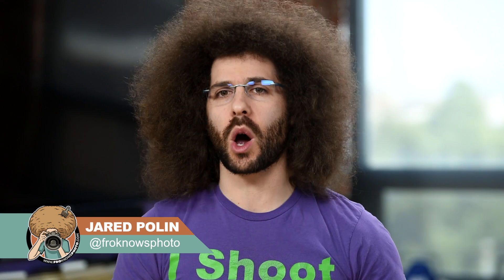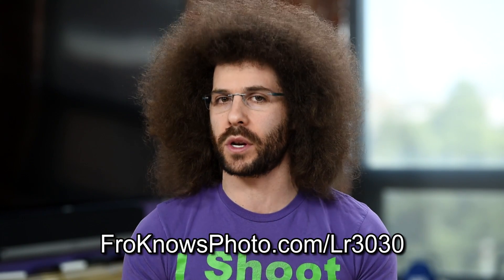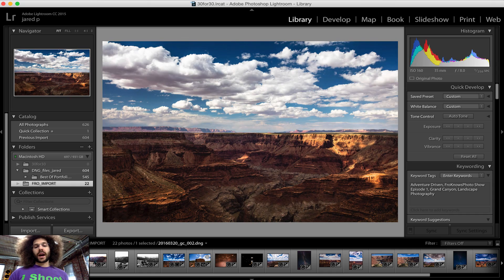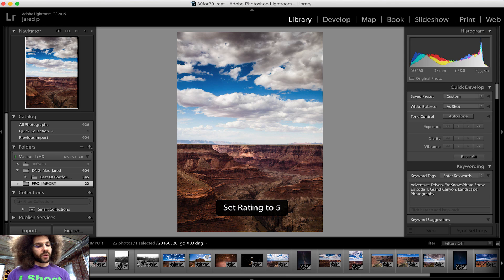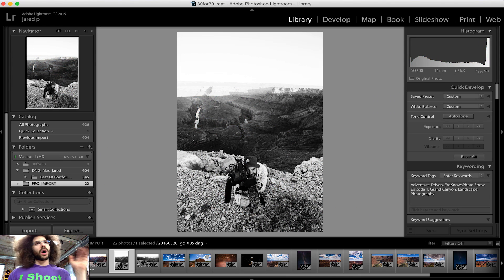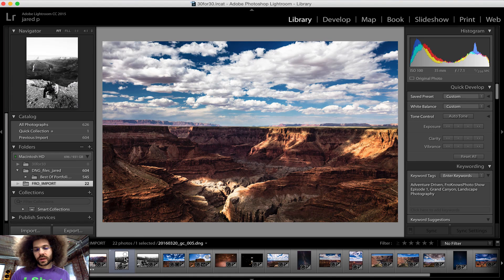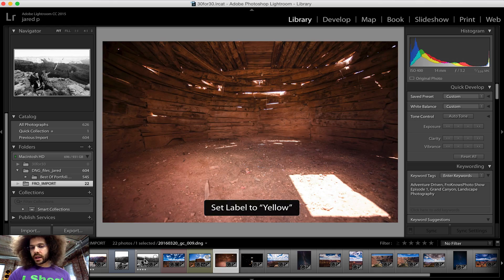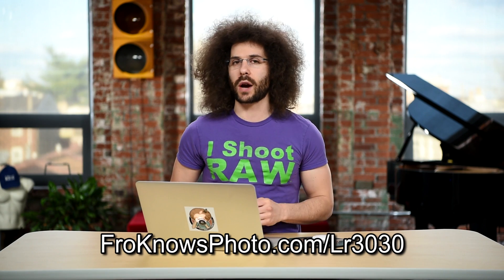Lightroom 30 for 30 #29 Quick Tip: Starring And Rating Your Images For Editing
Welcome to Episode #28 of the Lightroom 30 for 30 Series.  To download the RAW file from this video please and look for #28.

For more great tips, check out the Adobe Photography tutorials here!!

Everyone is always looking for how they can speed up their workflow.  One way is to not shoot so much and the other is to star and rate your images so you're only editing the keepers.  The first thing I do is select the images I want to edit and focus simply on those.